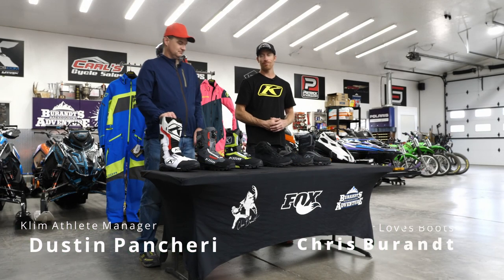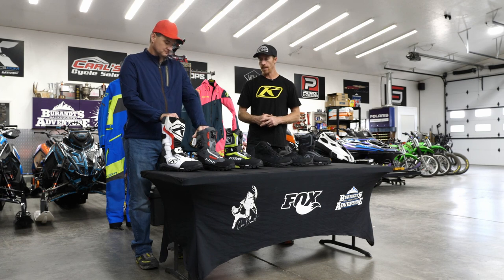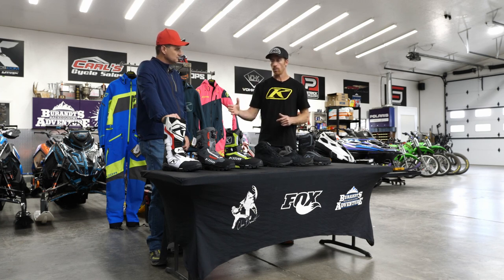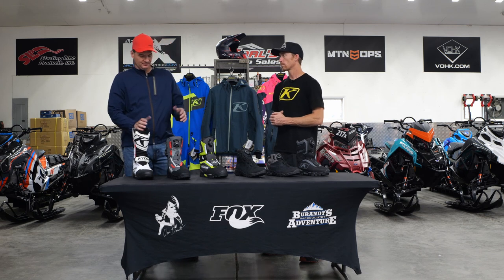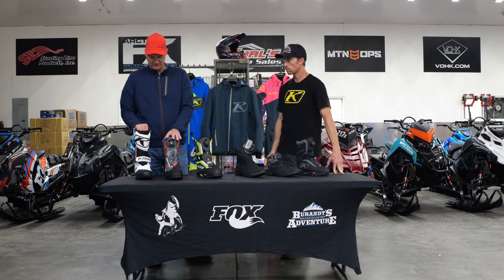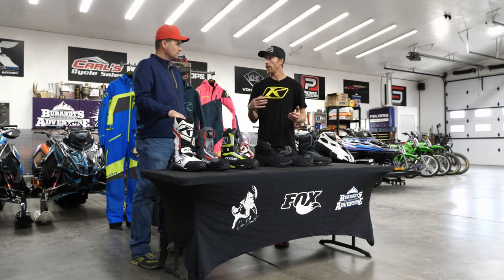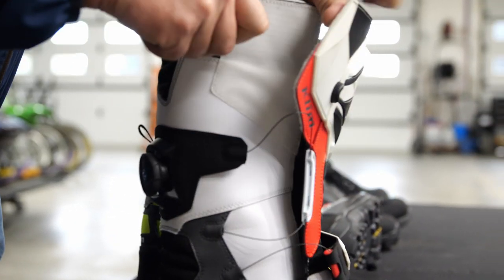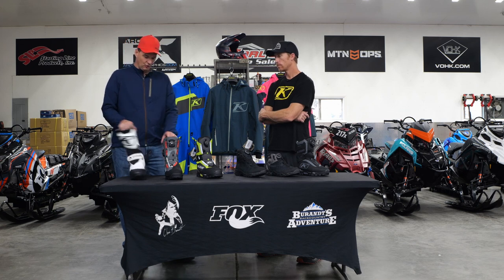Klim | Boot Review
Got cold feet? Might be time to make the switch.